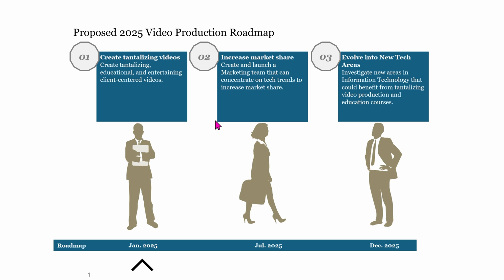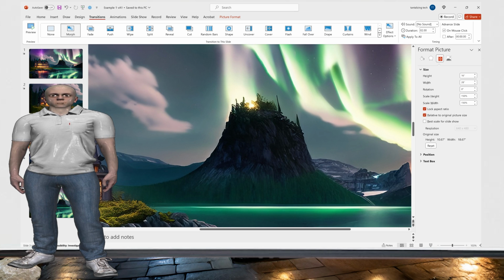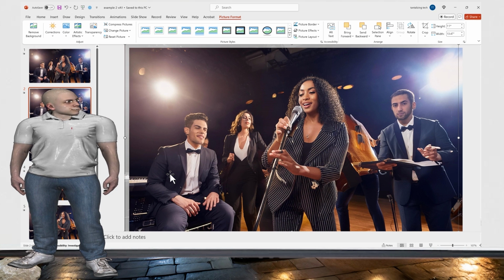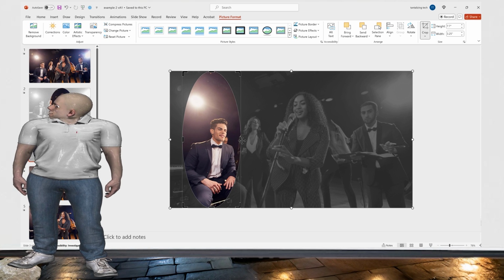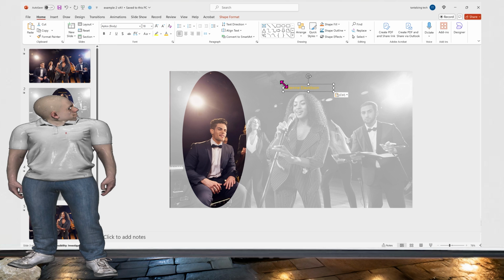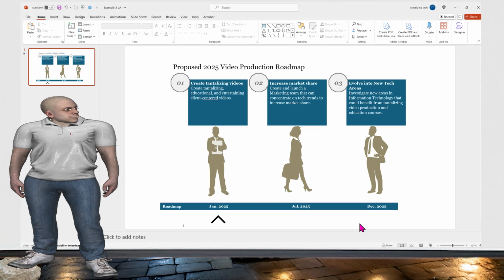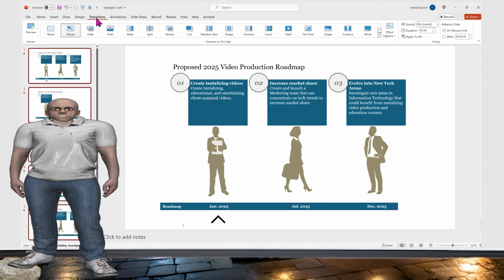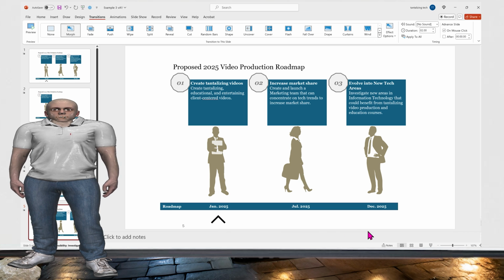PowerPoint Morph Training 4K60